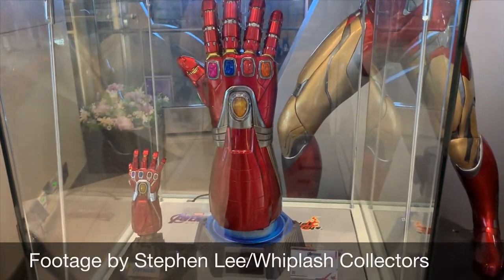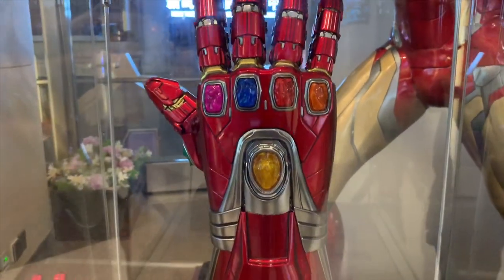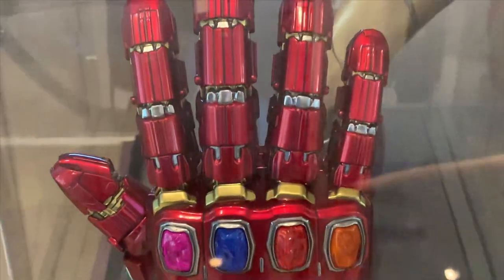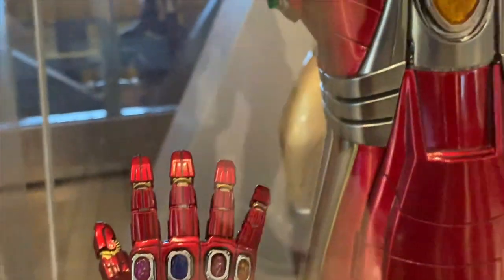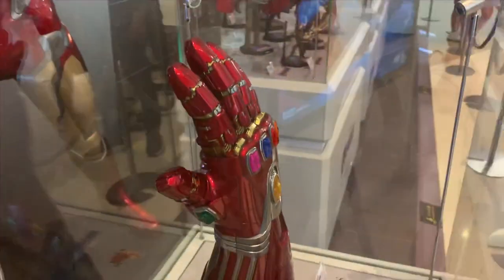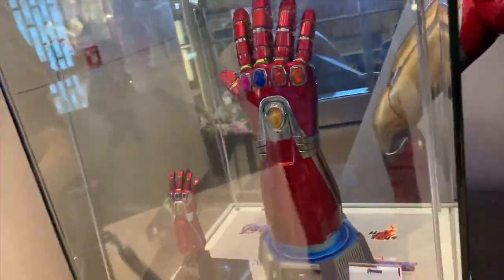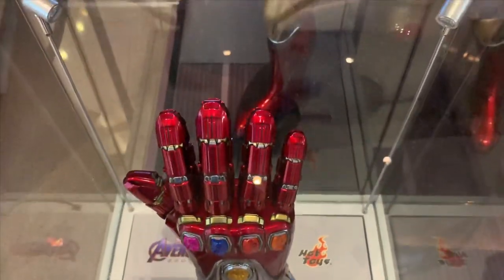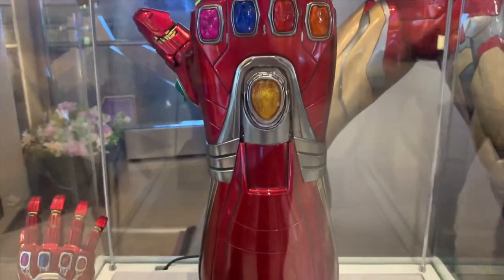Avengers Endgame Nano Gauntlet IRON MAN Version By Hot Toys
Hot Toys Avengers Endgame Iron Man Nano Gauntlet Life-Size & Quarter Scale Preview.